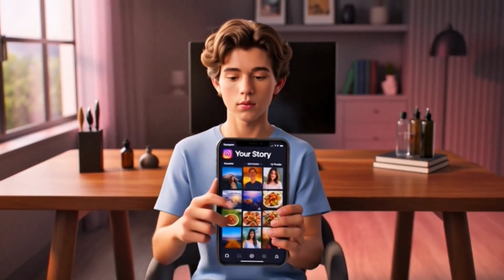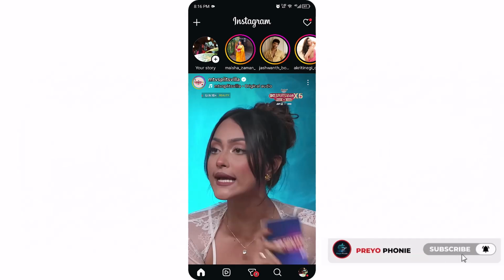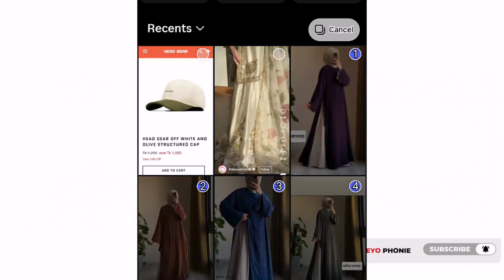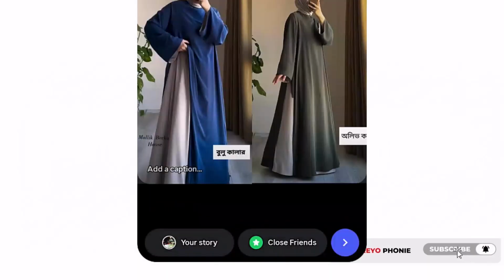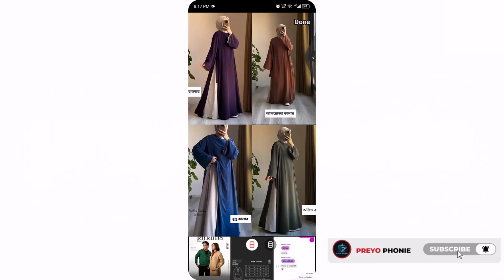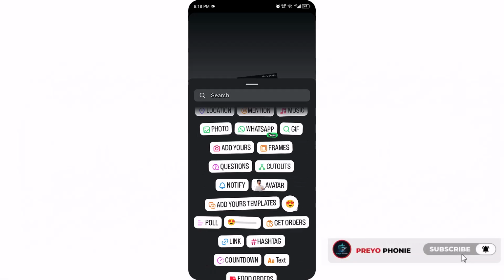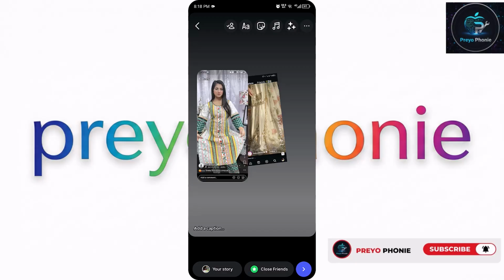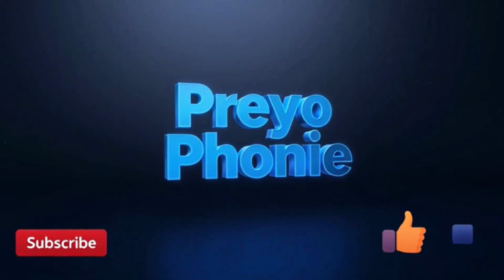How to Create Instagram Collage Stories (2026) - 2 BEST WAYS!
Want to level up your Instagram game? In this tutorial, Preyo Phonie shows you how to create stunning Instagram collage stories in 2026. We cover the built-in Layout tool and the secret manual layering trick using gestures to make your stories stand out. Whether you want a clean grid or an aesthetic freestyle look, this step-by-step guide has it all!

"Are your Instagram stories looking a bit... basic? Stop posting one photo at a time! Today, I’m showing you how to combine multiple photos into professional, eye-catching collages using two secret methods that most people overlook. Let’s dive in!"

Timestamps:

0:00 - Intro: Why Your Stories Need Collages

0:45 - Method 1: Using the Instagram Layout Tool

1:30 - Choosing the Perfect Grid & Scaling Photos

2:15 - Method 2: The Freestyle 'Manual' Collage Trick (Pro Tip)

3:00 - Adding Aesthetic Elements (Stickers & Text)

3:45 - Final Touches & Sharing for Max Engagement

4:10 - Outro & Next Tech Hack by Preyo Phonie